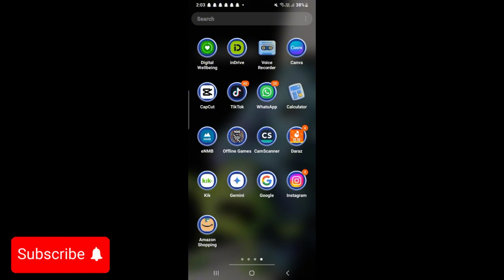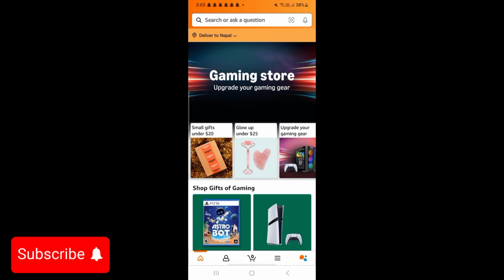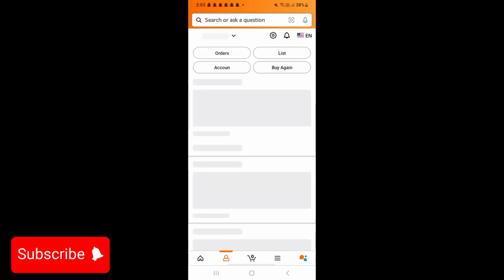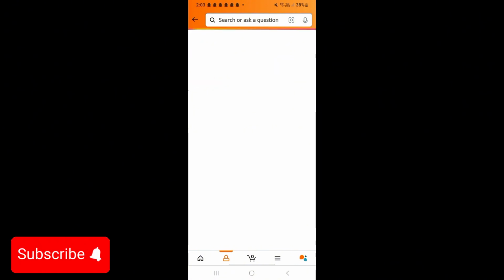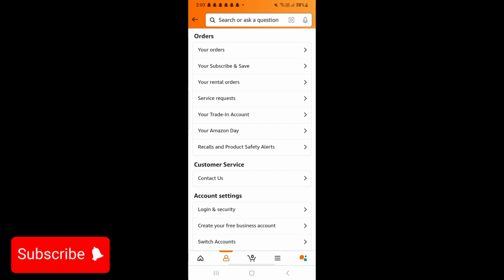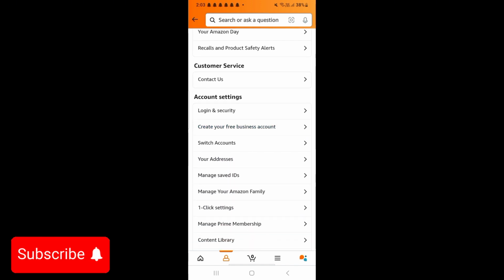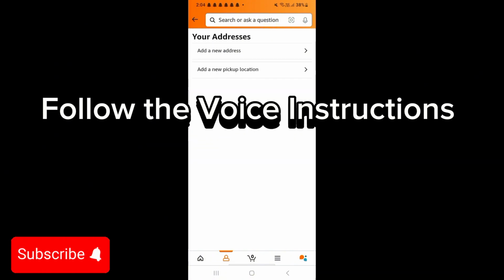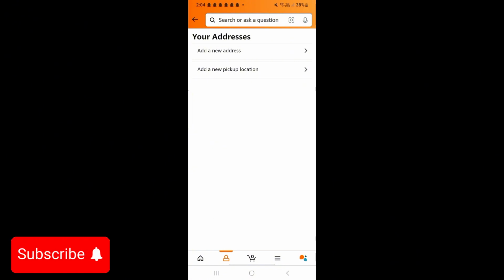How to Delete Billing Address in Amazon 2025?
Want to remove your billing address from Amazon? In this tutorial, we’ll show you how to easily delete or update your billing address in your Amazon account. Whether you’ve moved, changed payment methods, or simply want to manage your account details, this guide will help you take control of your billing information.

Have any questions? Drop them in the comments, and we’ll be happy to assist you!